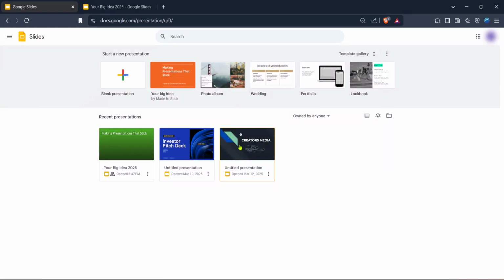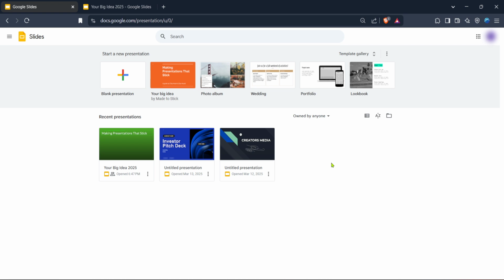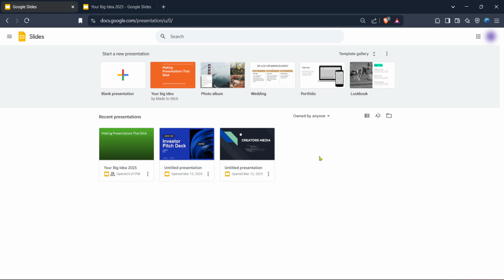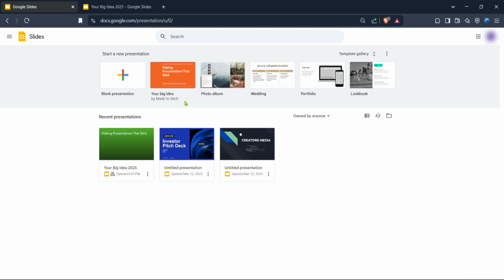How to Edit Tables - Google Slides (quick Tip) (Full 2025 Guide)